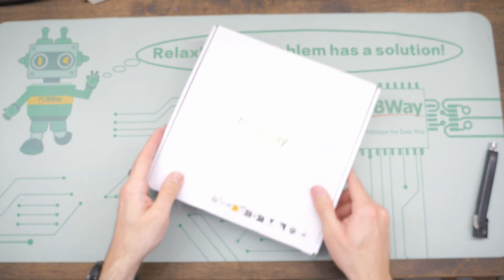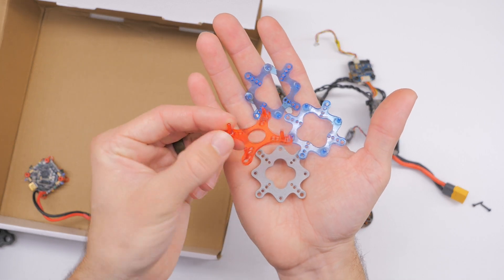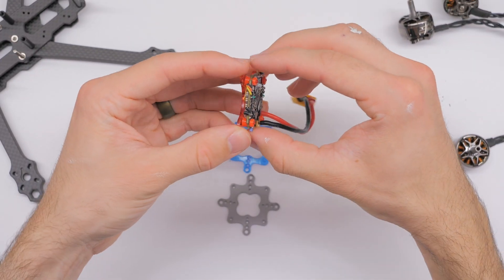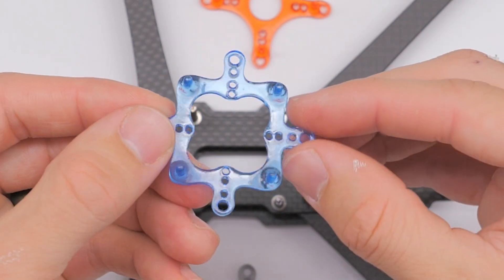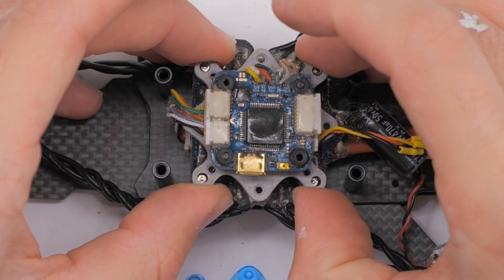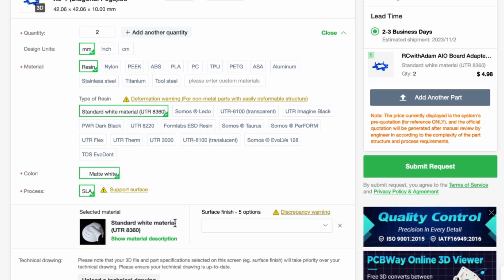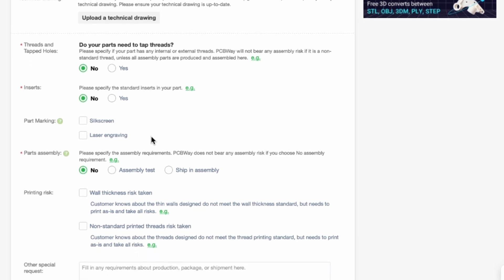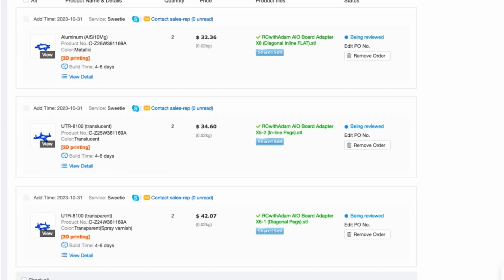Fit ANY Size Stack! Flight Controller Board Adapters, 30x30 / 25x25 / 20x20 / 16x16 (3D Printable)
Get the .stl model file to 3D print your own here (use at your own risk, of course)

This 3D printable adapter plate allows you to mount a 25x25mm (actually 25.5x25.5mm hole spacing) All-In-One flight controller board onto a FPV quadcopter frame that is designed for 20x20mm or 30x30mm (actually 30.5x30.5mm).

The version without the pegs works well to adapt from 20x20mm and 30x30mm easily mount.

You can watch this video without Youtube ads on my

00:00 Problem (why?)
1:25 Solution (3 options)
2:26 Why 3 different designs?
5:23 Example Demo (flat one)
7:32 How to order from PCBWay.com

Thanks!